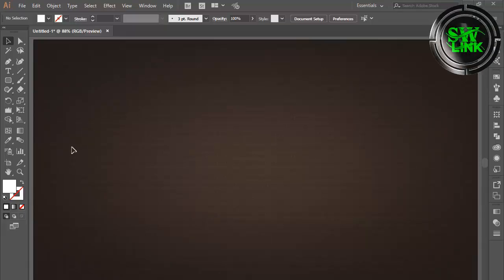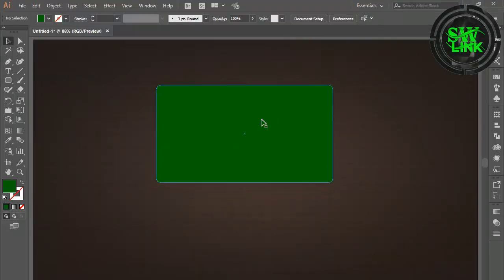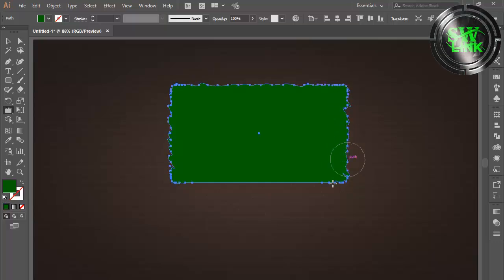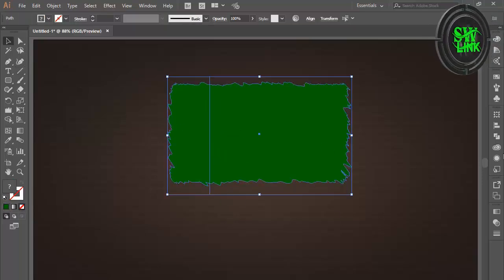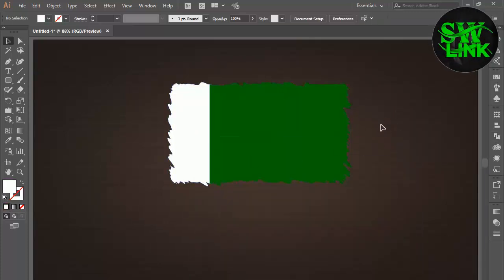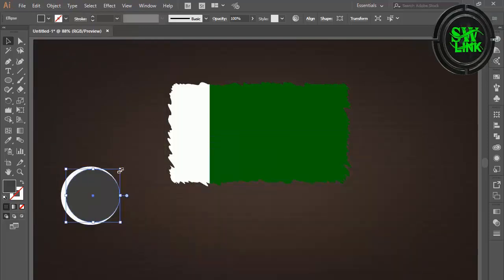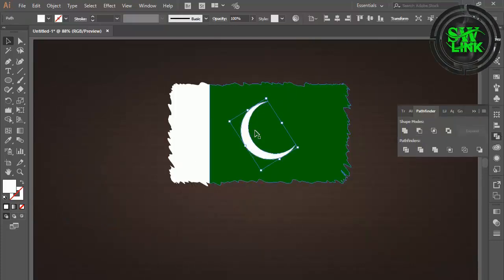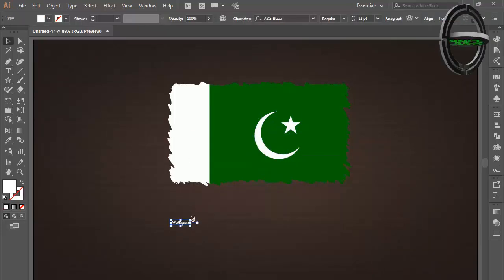How to Create a Wrinkle Flag Vector Design in Adobe Illustrator | Easy Tutorial for Beginners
Welcome to our Adobe Illustrator tutorial for beginners! In this step-by-step video, we’ll show you how to create a stunning wrinkle flag vector design from scratch. Whether you're a newbie or just looking to refine your skills, this guide will make the process easy and enjoyable.

- **Basic Tools and Techniques:** Get familiar with essential Illustrator tools you'll use to create your design.
- **Flag Design Fundamentals:** Learn how to design a flag with realistic wrinkle effects.
- **Vector Art Tips:** Discover how to create smooth, scalable vector graphics for high-quality results.
- **Layer Management:** Understand how to effectively use layers to organize and refine your design.
- **Color and Texture:** Apply colors and textures to bring your flag to life.

- **Beginner-Friendly:** Perfect for those new to Adobe Illustrator.
- **Clear Instructions:** Follow along with easy-to-understand guidance.
- **Professional Results:** Create a design that looks polished and professional.

Share your creations with us in the comments below or tag us on social media!

Your Query.
 Ranked World Flags From BEST To WORST
FLAGS OF THE WORLD TIER LIST
How To Make a Flag (in 60 seconds)
How to Make a Waving Flag Vector Design in Illustrator
Adobe illustrator 2023 tutorial | Create vector flag with logo on it
How to create Waving Flag in Illustrator
Create Wavy Flag Logo Effect in illustrator
How to create Flag on Adobe Illustrator I How to design Pakistani Flag
llustrator Tutorial - Make a Wrinkle Flag
National Flag Design in adobe illustrator
How to Create Flat Illustration - The flag of Pakistan - Adobe Illustrator | Pakistan flag
How to draw Flag - Adobe Illustrator Tutorial
How To Draw The American Flag In Adobe Illustrator
How to Draw United States Flag | Adobe Illustrator Tutorials
How to make a flag in Adobe Illustrator
How to make Wave Flag in Illustrator | Adobe Illustrator CC
THE EASIEST WAY TO CREATE  FLAG IN ILLUSTRATOR

Software Training
Digital Marketing
YouTube Training
Graphic Design
Motion Graphics
Web Design
Video Editing
3D Animation
Freelancing
SEO (Search Engine Optimization)
Free Education
Computer Tips and Tricks
Online Earning